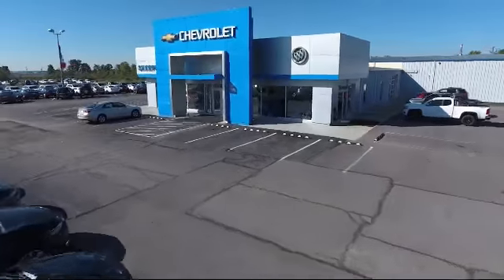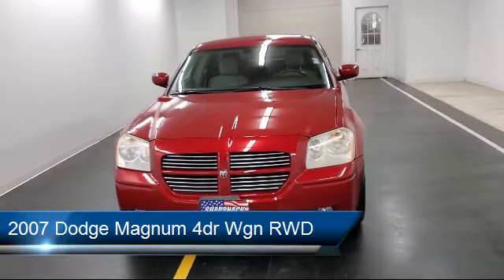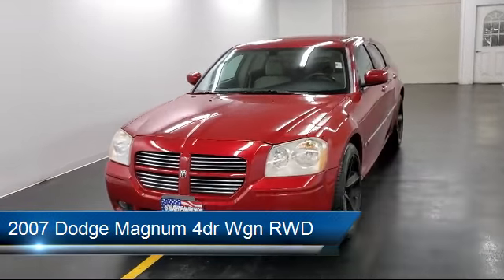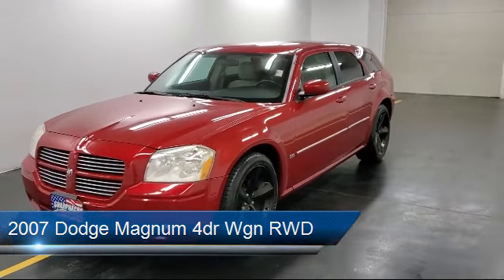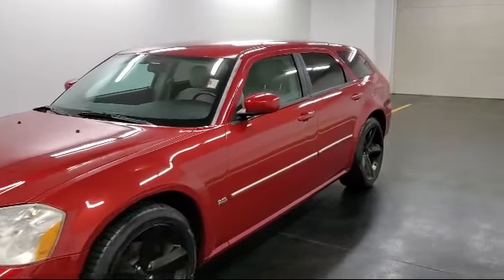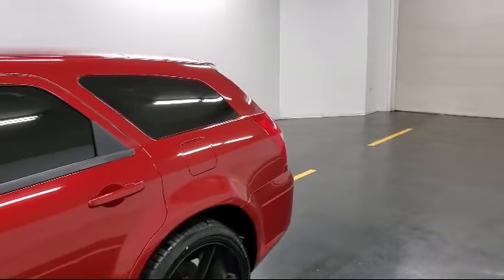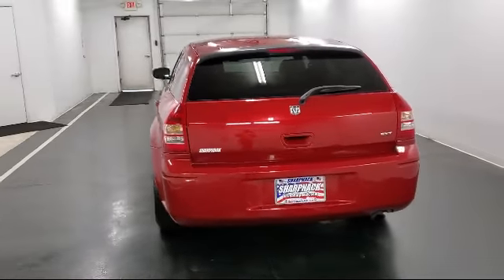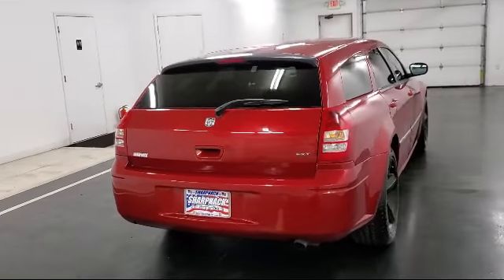2007 Dodge Magnum 4dr Wgn RWD Willard Attica Plymouth New Pittsburgh New Washington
2007 Dodge Magnum 4dr Wgn RWD Stock Number: P4118 Vin:2D4FV47V57H687456.

Sharpnack Chevrolet
1330 S. Conwell Avenue